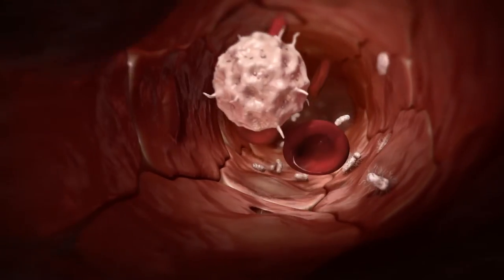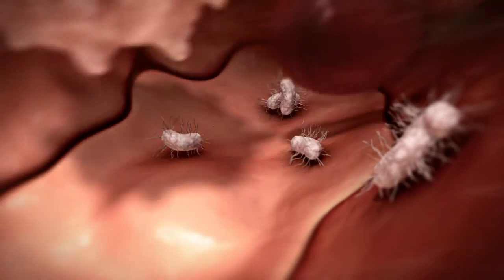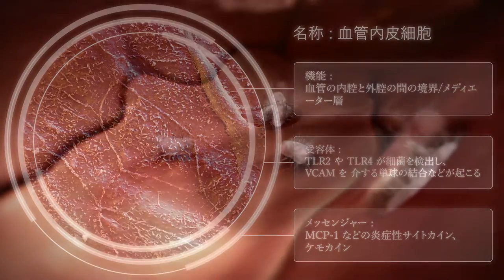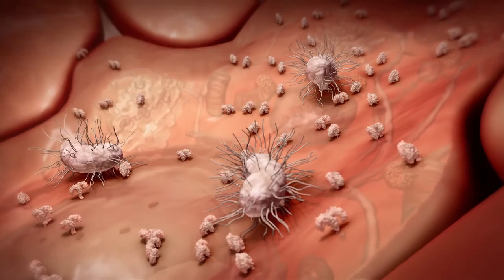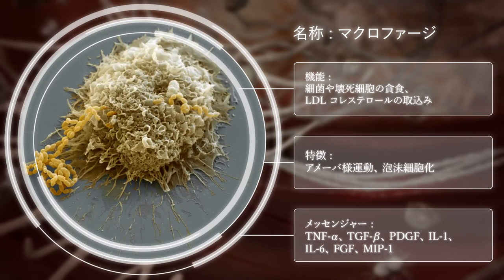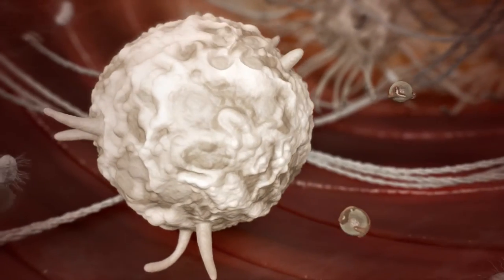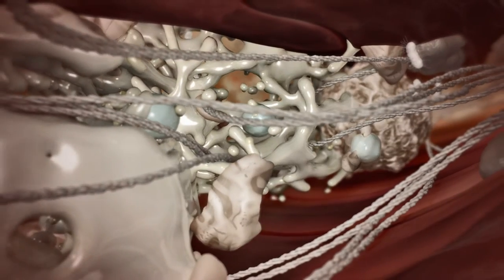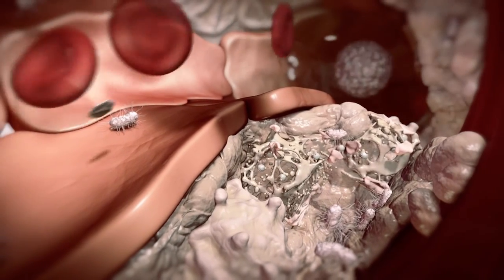細胞間コミュニケーション 口腔の健康と全身疾患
CELL-TO-CELL COMMUNICATION – ORAL HEALTH AND SYSTEMIC HEALTH: THE INTERLINK BETWEEN PERIODONTITIS AND DIABETES Supported by SUNSTAR

Produced by Quintessence International Publishing Group| iAS interActive Systems
Authors: S. Jepsen, M. Sanz, B. Stadlinger, H. Terheyden
Advisory Board: I. Chapple, R. Genco, E. Lalla, S. Murakami

A spectacular 3D film on the links between periodontitis and diabetes
This 3D animated film, supported by SUNSTAR and produced by the Quintessence International Publishing Group, illustrates how periodontitis and other inflammatory processes of the oral cavity may contribute to systemic conditions such as atherosclerosis or diabetes, or negatively influence their course. Oral Health and Systemic Health addresses its subject by using innovative 3D animations to visualize some of the key aspects of the molecular and cellular links between periodontal infection/inflammation and systemic diseases/conditions such as atherosclerosis and type 2 diabetes.

Main scientific topics covered:
・Dissemination of periodontal bacteria into the circulation, thereby eliciting systemic inflammation that may lead to: 1. Promotion of atherosclerosis, and 2. Impaired glycemic control, with negative effects on the periodontium.
・Potential benefits of periodontal treatment.

Specialist input was provided by an international team of experts including the authors Prof. Søren Jepsen (Germany), Prof. Mariano Sanz (Spain), Dr. Bernd Stadlinger (Switzerland) and Prof. Hendrik Terheyden (Germany), as well as an advisory board whose members were Prof. Iain Chapple (UK), Prof. Robert Genco (USA), Prof. Evanthia Lalla (USA), and Prof. Shinya Murakami (Japan).